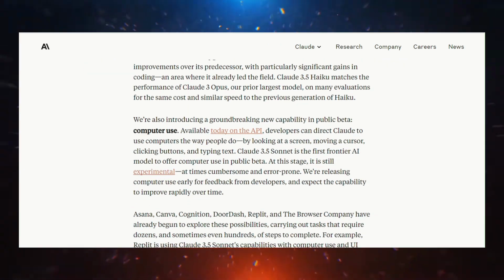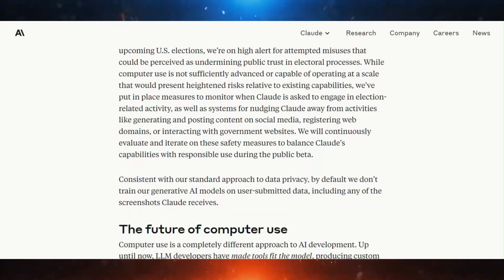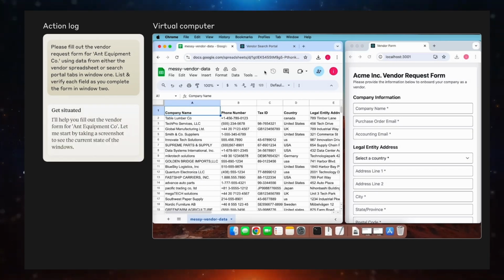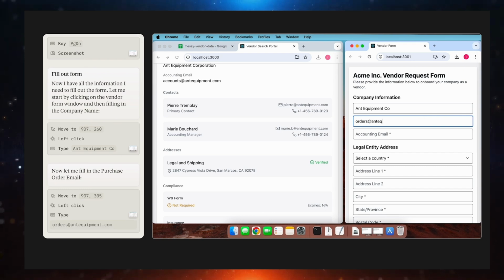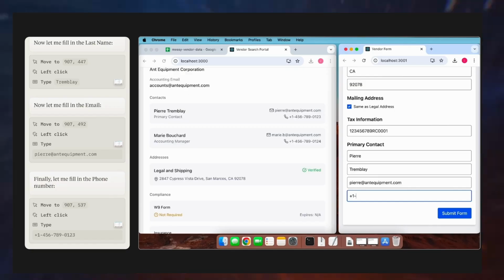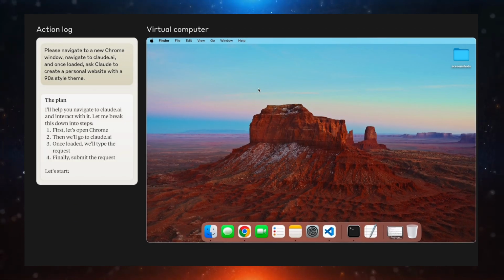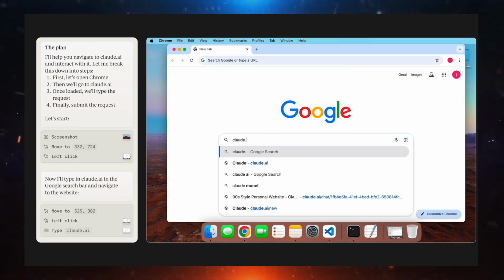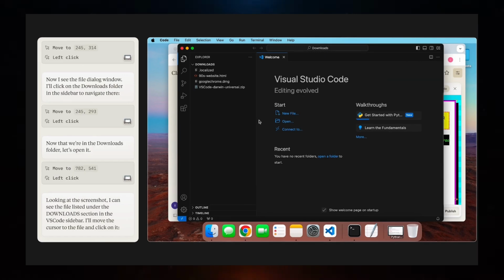This AI Actually Uses Computers Like We Do! | Claude 3.5 Sonnet Computer use Explained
Anthropic has just released a new AI model called Claude 3.5 Sonnet Computer use that can actually use your computer! It can move the mouse, click on things, and type, just like a human. This video will explore what Claude 3.5 Sonnet can do, how it works, and the potential risks and benefits of this new technology.
AI, ArtificialIntelligence, Claude3.5Sonnet, ComputerUse, Anthropic, AIagents, AIsafety, Technology, FutureofAI, Innovation.